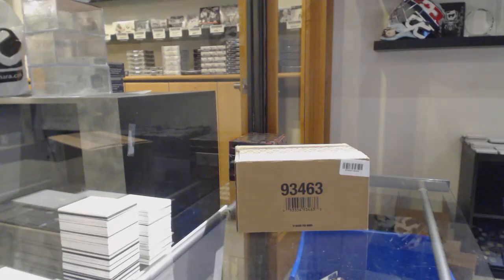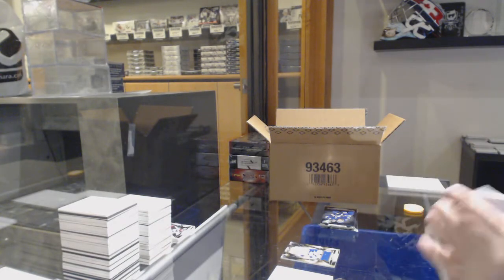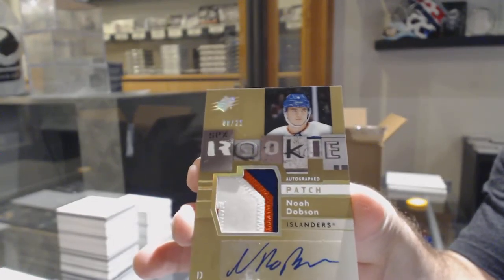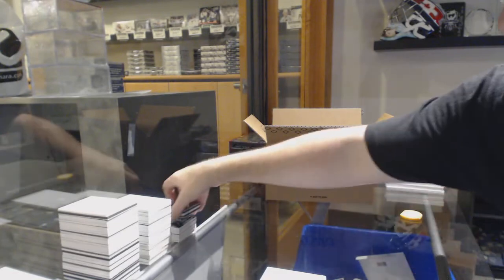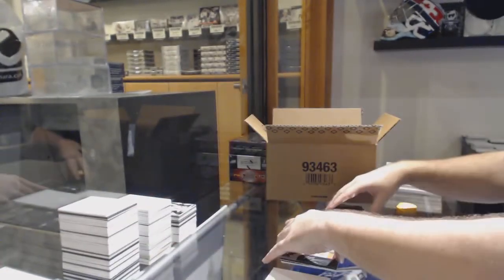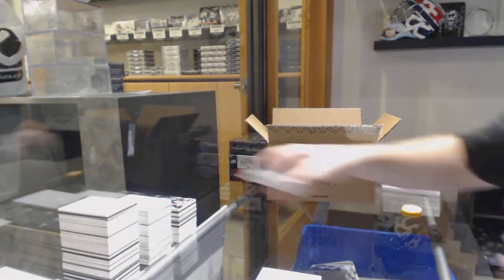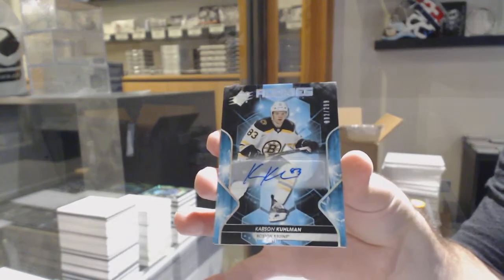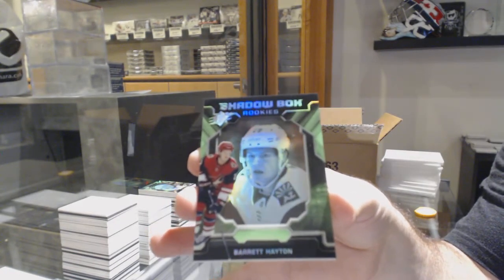19-20 Upper Deck SPx Hockey 10 Box Case Break - C&C GB #10,842